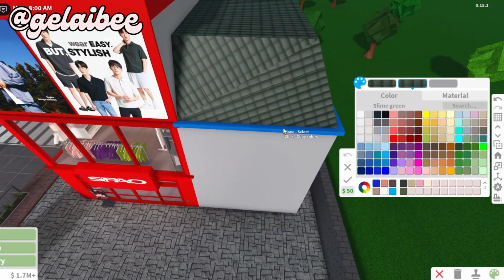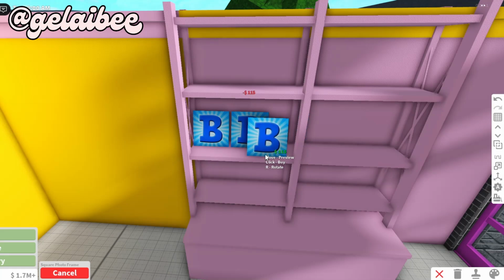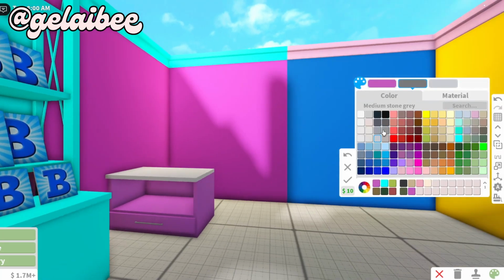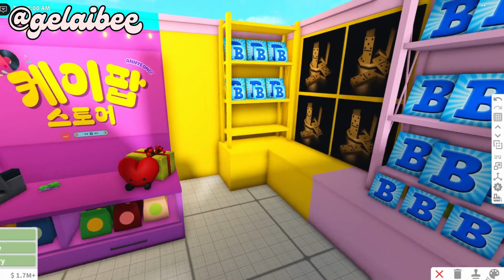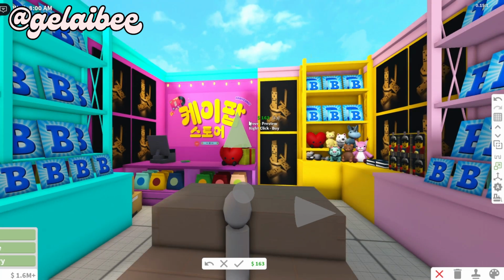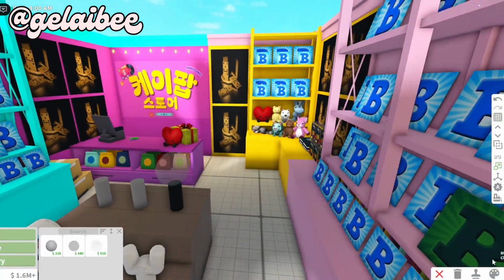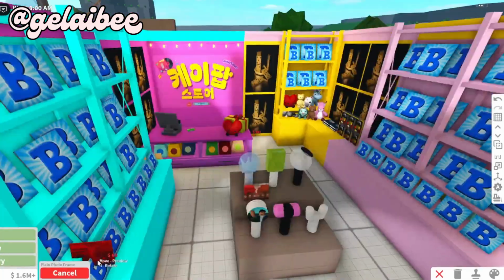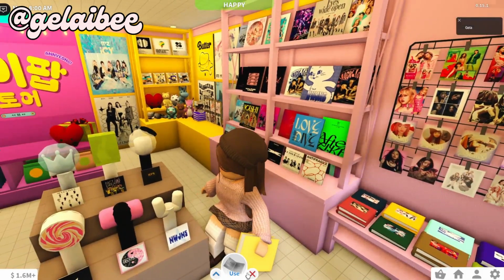BLOXBURG: "SEOUL" KOREAN TOWN SERIES | Part 8: 🎵K-POP Store | LARGE PLOT | ROBLOX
Hello! This is the Part 8 in our Seoul, Korea Town series in Bloxburg! For this part, I made K-Pop Store in our shopping district.

Thank you so much guys for all your support. ❤️I hope you can help me grow this channel. Love you all! 🤍

📌Build Information:
Part 8: 🎵K-POP Store
Floor: 4 x 5
Gamepass used: Multiple Floor, Advanced Placing, Basement, Large Plot

📌Decals I made:
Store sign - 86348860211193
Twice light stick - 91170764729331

Other decals used (not mine). You can also search for the k-pop groups you like in the free images search bar.
BTS - 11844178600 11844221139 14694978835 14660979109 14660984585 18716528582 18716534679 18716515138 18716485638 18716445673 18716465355
BTS Funko - 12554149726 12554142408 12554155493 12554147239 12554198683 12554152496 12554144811
SKZ - 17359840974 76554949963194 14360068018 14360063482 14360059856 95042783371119
Seventeen - 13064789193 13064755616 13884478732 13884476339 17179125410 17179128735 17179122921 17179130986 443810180
NCT - 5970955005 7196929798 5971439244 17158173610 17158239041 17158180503
Enhypen - 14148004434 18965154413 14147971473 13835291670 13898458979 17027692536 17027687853
Twice - 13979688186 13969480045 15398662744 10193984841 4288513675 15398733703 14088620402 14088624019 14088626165
Blackpink - 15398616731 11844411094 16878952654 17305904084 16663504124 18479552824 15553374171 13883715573
NWJNs - 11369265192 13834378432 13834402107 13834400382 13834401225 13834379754
ITZY - 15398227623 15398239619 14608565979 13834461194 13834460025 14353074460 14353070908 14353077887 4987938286
Aespa - 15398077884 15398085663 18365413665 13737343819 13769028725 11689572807
IVE - 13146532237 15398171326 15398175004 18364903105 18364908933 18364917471
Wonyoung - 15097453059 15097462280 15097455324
Le Sserafim - 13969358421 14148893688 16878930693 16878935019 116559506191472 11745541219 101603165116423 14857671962

📸Video Editor: Clipchamp
🎵Title: Warm
🎵Artist : Milk Tea (밀크티)
Tittle : 현재 진행형 (Current Progress)
Album : 두근두근 스파이 OST